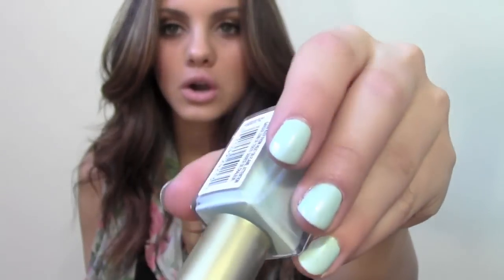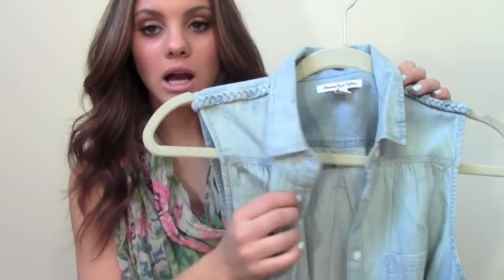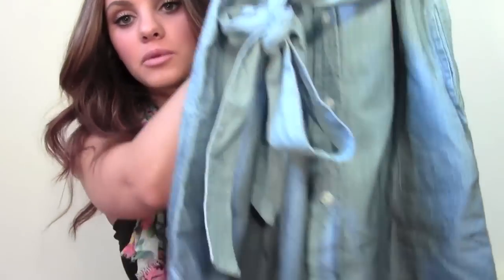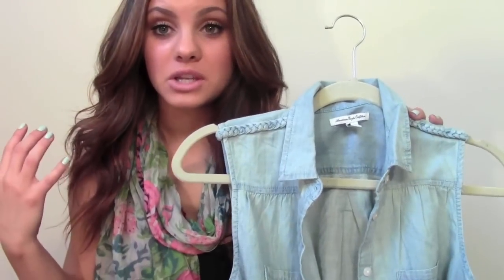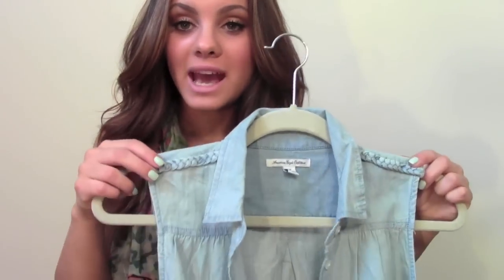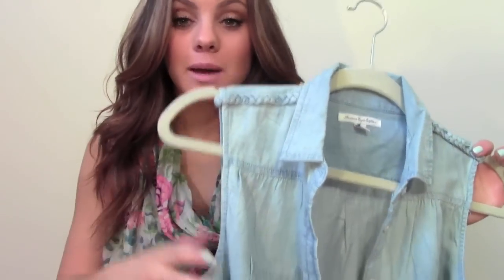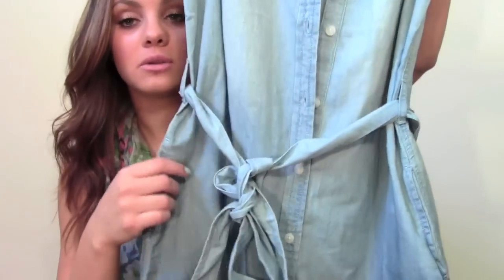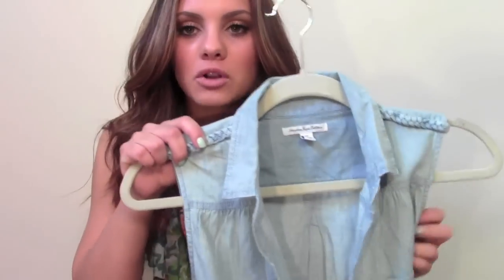I Heart Spring Tag!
I tag everyone to do this super fun video!